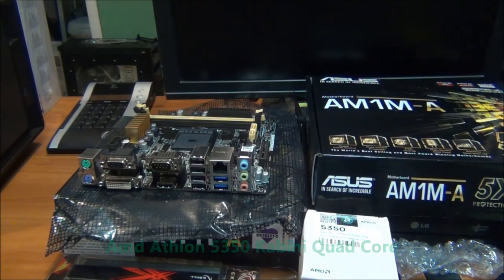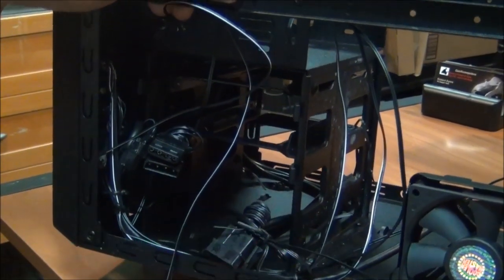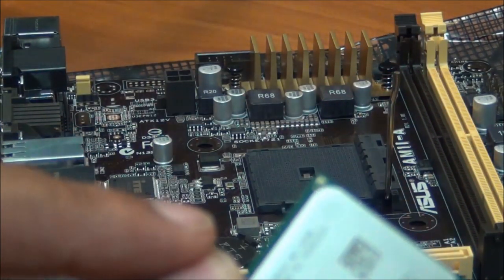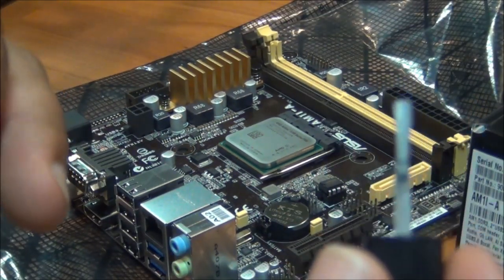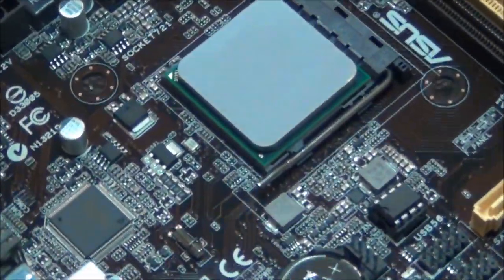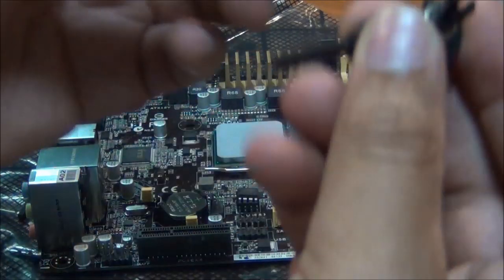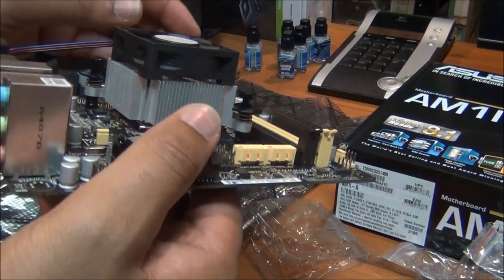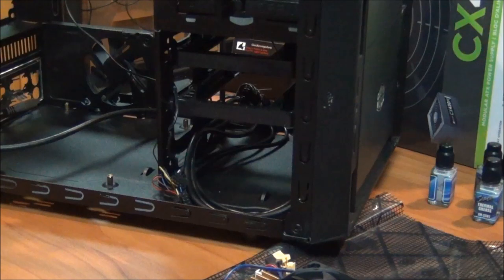AMD Socket AM1 install on Asus Am1i-A mini itx : AMD Athlon 5350 Kabini Quad-Core AM1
AMD Athlon 5350 Kabini Quad-Core 2.05GHz Socket AM1

Just a couple of short reviews on products i'm installing in a cooler master Elite case.